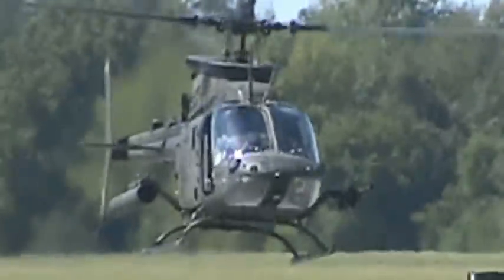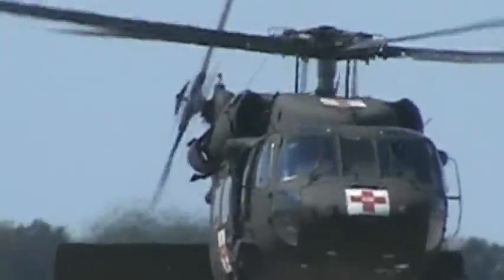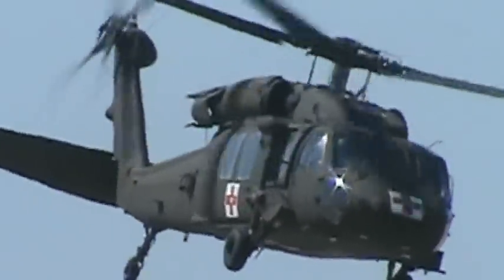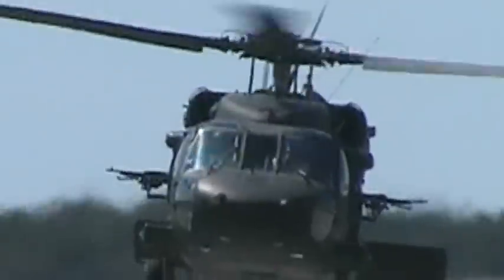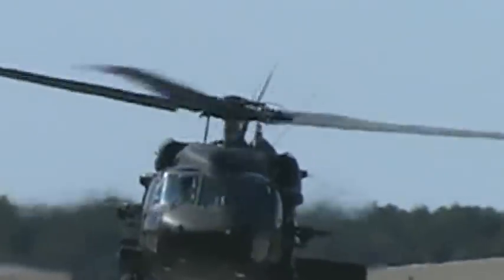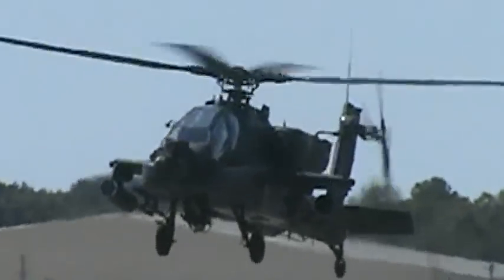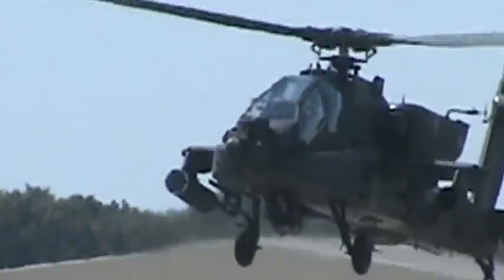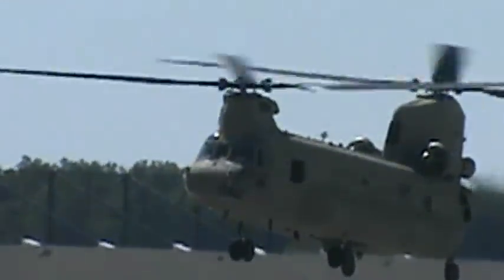OH-58D, HH-60L, UH-60M, AH-64D, And CH-47F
This was at The Week of the Eagles Airshow at Ft. Campbell, Kentucky